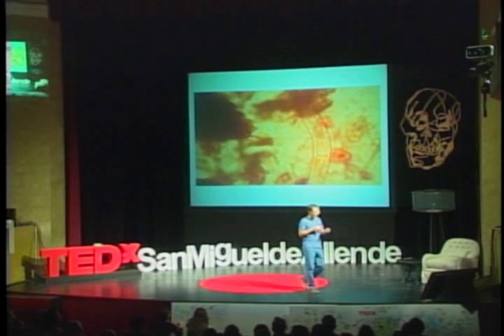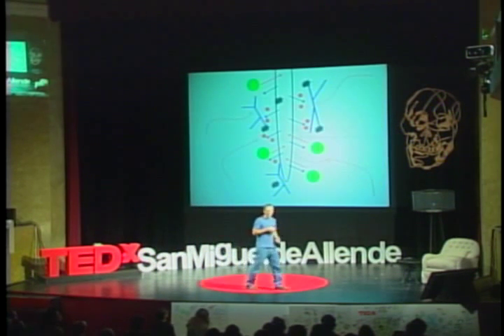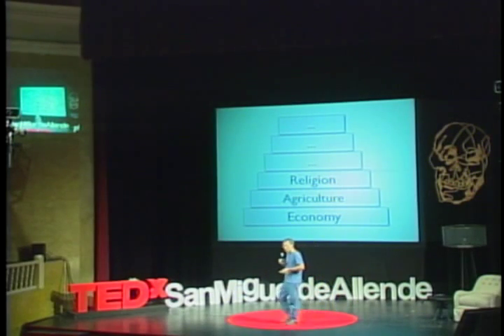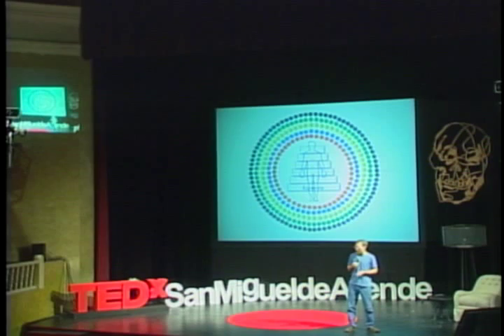3.5 billion ways microbes can save the earth: Doug Weatherbee at TEDxSanMigueldeAllende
Biologist Doug Weatherbee explains how microbes have created our world and are the key to saving it.

Doug Weatherbee left the corporate IBM world of teaching technology a few years back to get his hands dirty working with microbes and farmers to transform dead dirt into living soil.  He likes to say he works with the soil and not against it. He didn't know it then but going "deep" into the microscopic world of soil life would lead him to appreciate the profound interconnectedness of all life, including humans, and how this just might save the planet.
Doug lives in San Miguel de Allende, Mexico. He uses an applied soil microbiological (eco)systems approach to regenerate the health and fertility of degraded soils, helping farmers save money on fertilizers, fungicides and water along the way to a sustainable agriculture. He teaches and consults with farmers in Canada, the US and Mexico and is a member of a Certified Organic farming cooperative in Mexico.